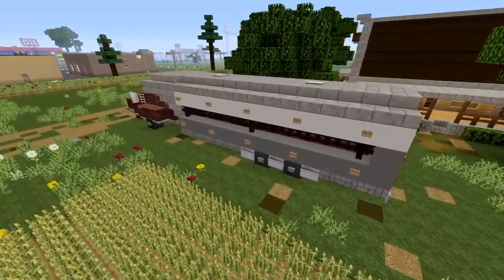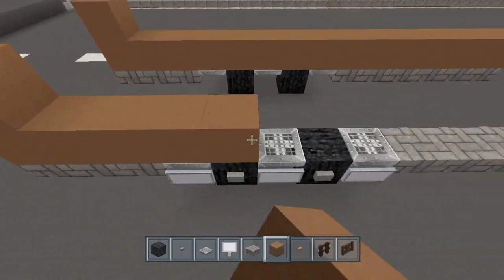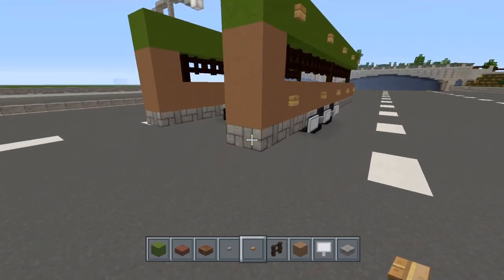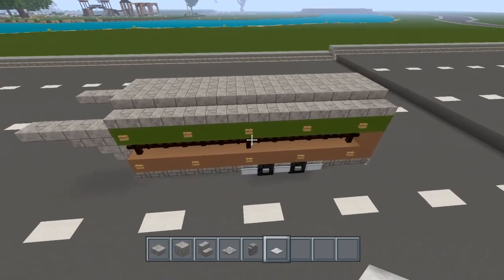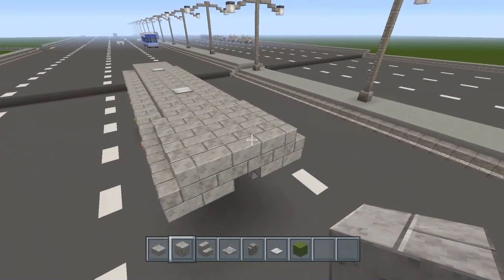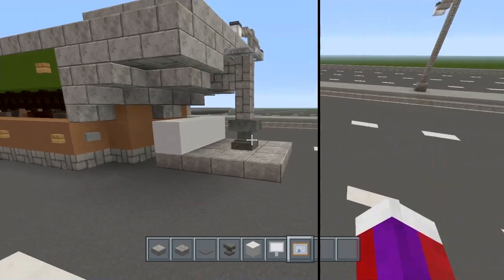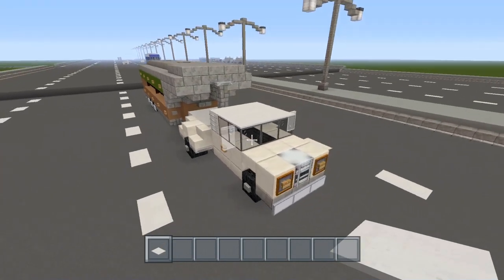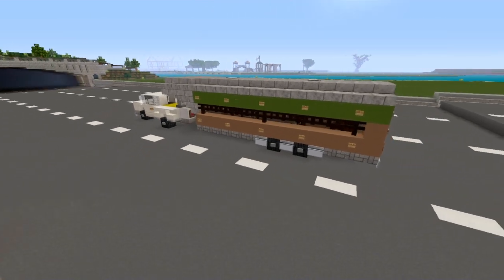Minecraft Cattle Trailer And Dual Truck Tutorial